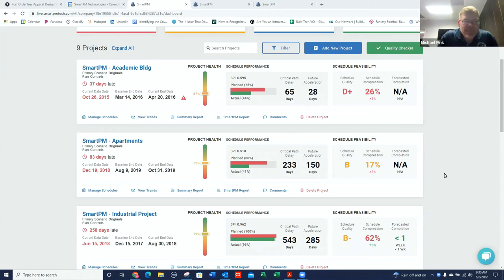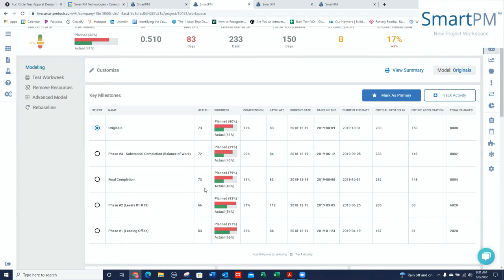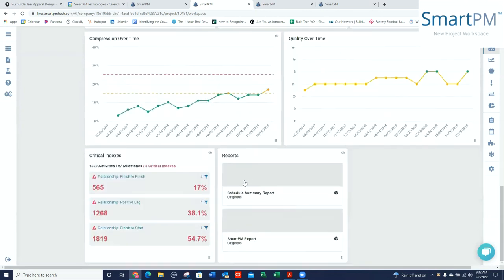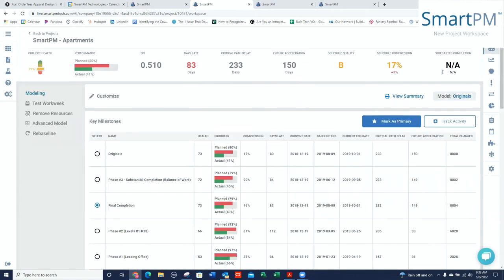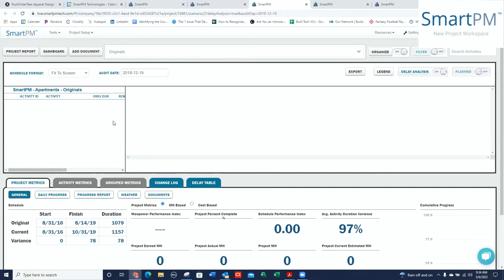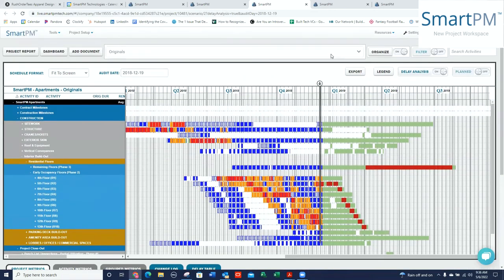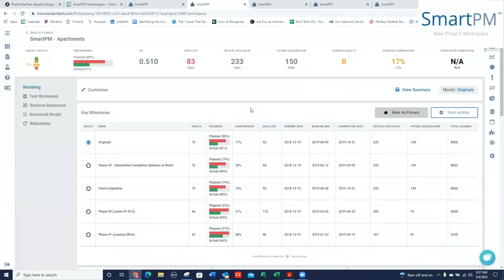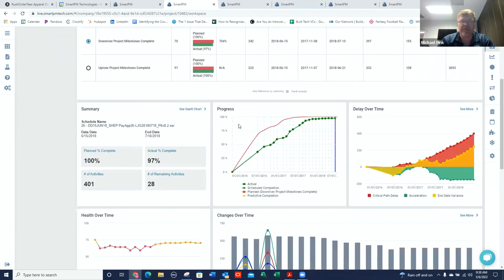SmartPM Project Workspace: Your Key to Streamlined Project Management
Welcome to the SmartPM Project Workspace, your ultimate tool for efficient and customizable project management. In this video, we'll walk you through the exciting features and shortcuts that make the SmartPM Project Workspace a game-changer for construction professionals.

Experience the SmartPM Project Workspace and take your project management to the next level.